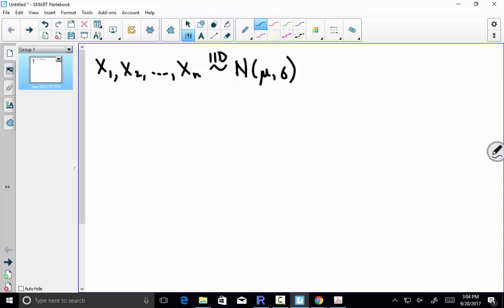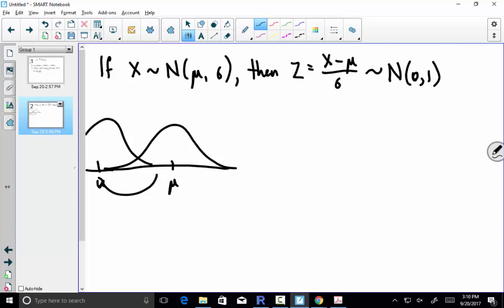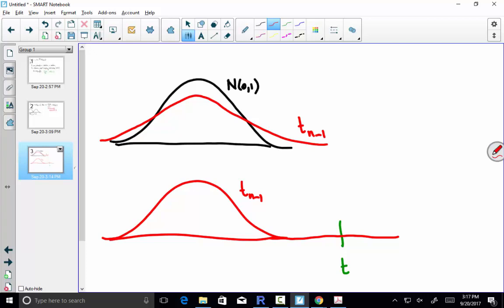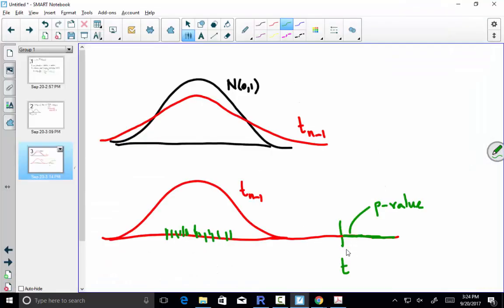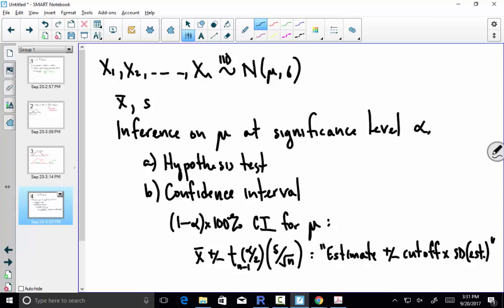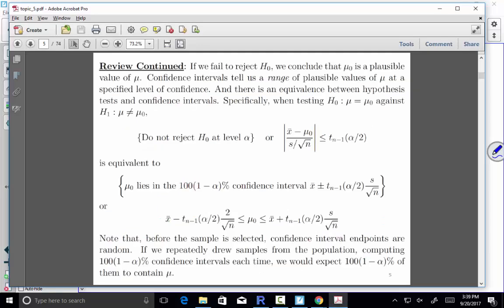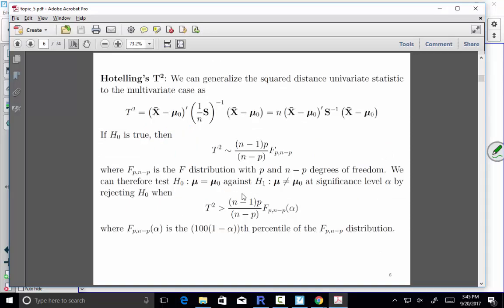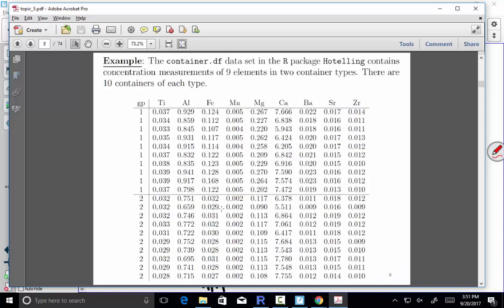STAT636 - Lecture 11